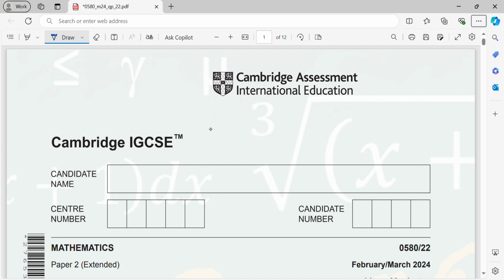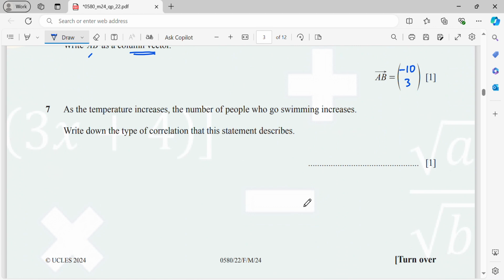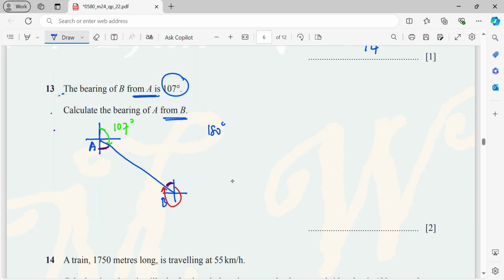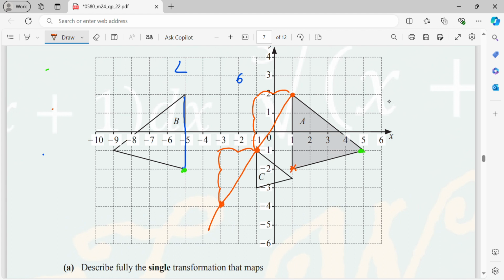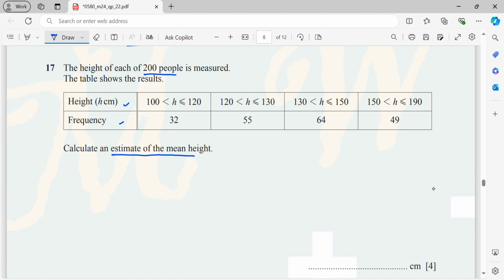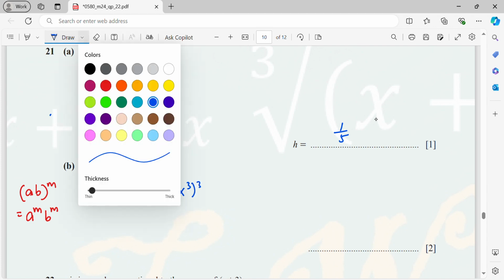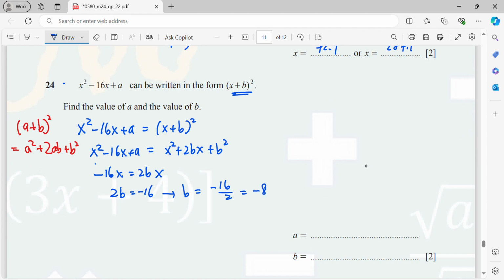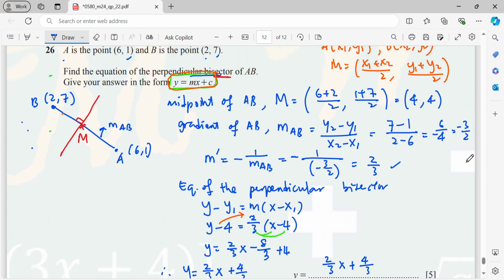Solved CAIE IGCSE Math (Extended) Paper 22 February /March 2024 (0580/22/F/M/2024)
This video shows step by step solution of CAIE IGCSE Mathematics (Extended) Paper 22 for February /March 2024  with Code: 0580/22/F/M/2024.